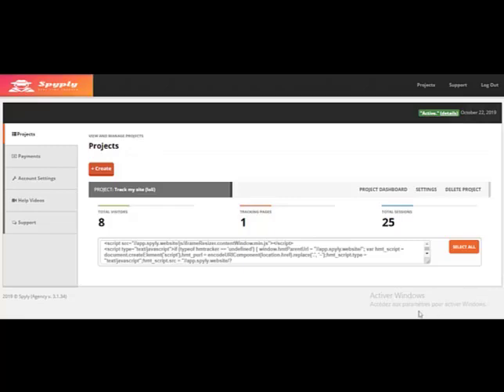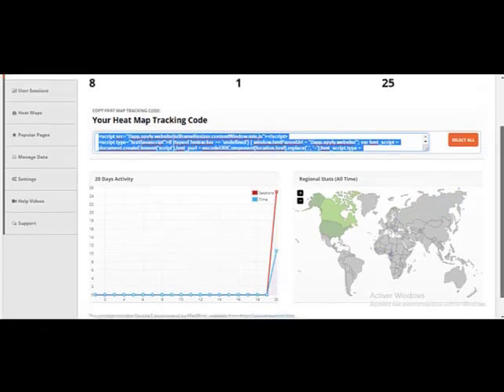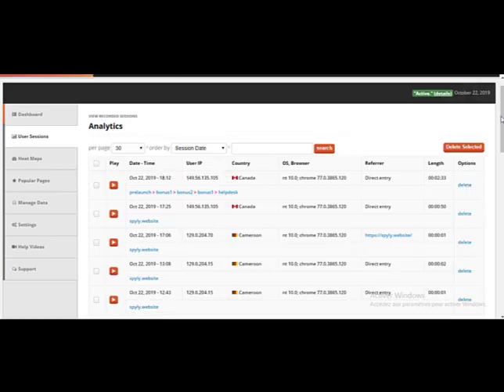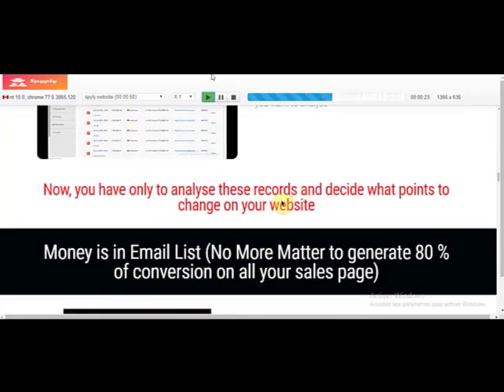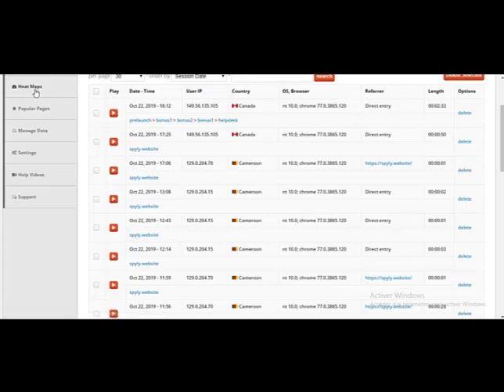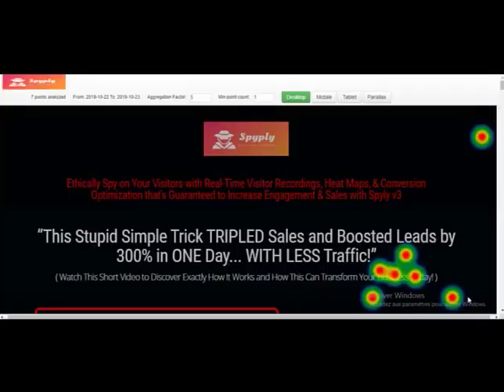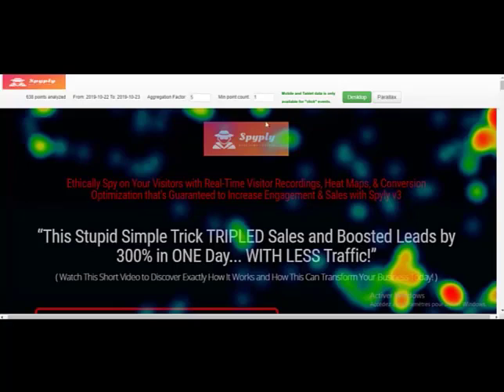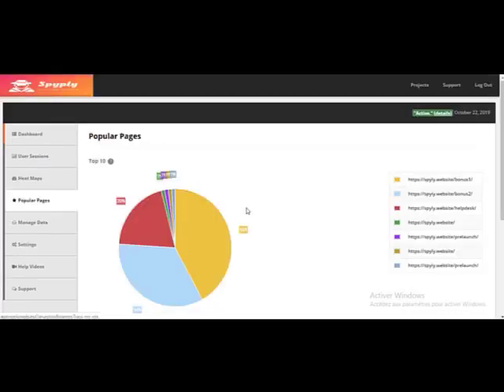Website Visitor Tracking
Ethically Spy on Your Visitors with Real-Time Visitor Recordings, Heat Maps, & Conversion Optimization that's Guaranteed to Increase Engagement & Sales.

“This Stupid Simple Trick TRIPLED Sales and Boosted Leads by 300% in ONE Day... WITH LESS Traffic!”

● From November 13 at 9:00 EST the price in FE will be $47-$67 and will increase to $67 -$97 at 9:00 PM (12 hours later), but the price of others produts will stay the same

● Early Bird discount coupon (displayed on the sales page) will be $20 off and will be active 12 hours after the launch

● Post 24 hours of cart opening (november 14 at 9:00 EST) a new $15 off coupon will be active.